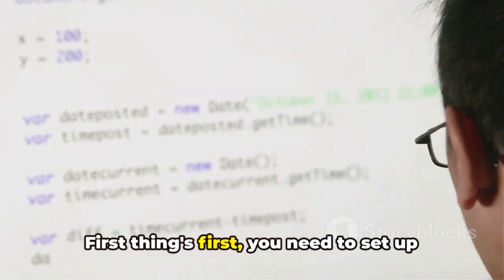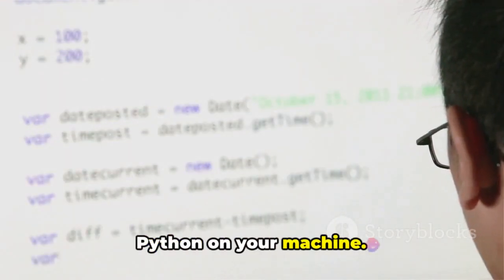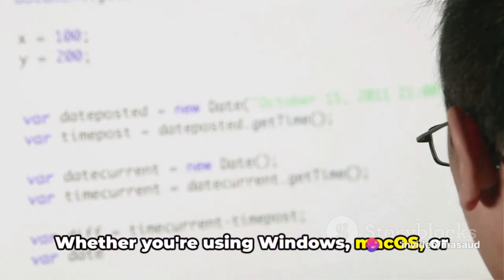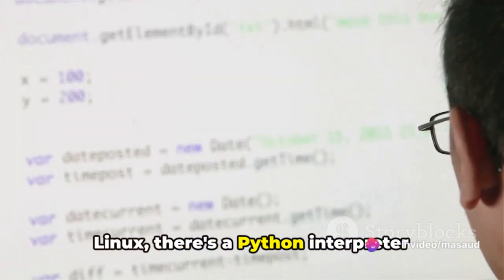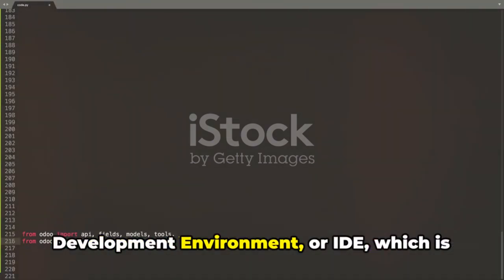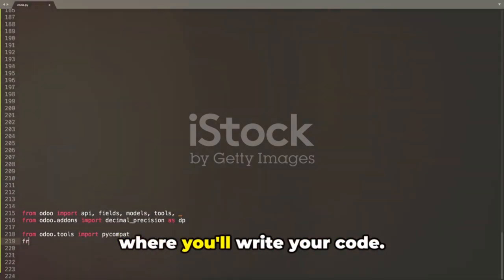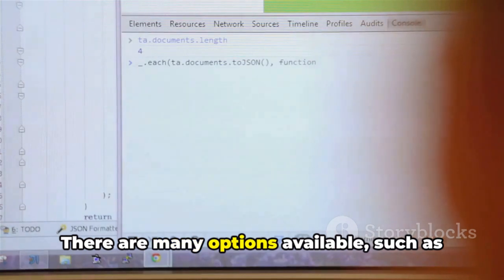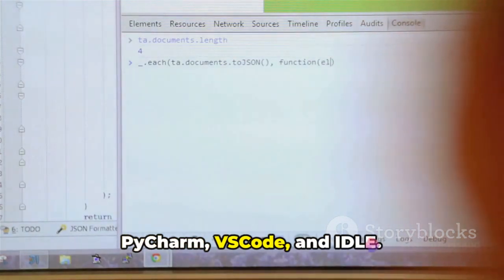Learn Python basics | Python Beginner Guide | Learn Python in a single video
Python Basics for Beginners: Your Ultimate Guide to Getting Started with Programming

Looking to dip your toes into the vast world of programming? Python is your gateway! 🐍 In this comprehensive guide, we'll walk you through everything you need to know to kickstart your Python journey, from installation to mastering basic syntax, data structures, and more.

Introduction to Python:
Python isn't just another programming language; it's a powerhouse of simplicity, popularity, and versatility. 🚀 With its clean syntax and vast libraries, Python has become the go-to choice for beginners and seasoned developers alike. Discover why Python is the language of choice for everything from web development to artificial intelligence.

Setting Up Python:
Not sure where to start? Don't worry, we've got you covered! Learn how to set up Python on different platforms, whether you're rocking Windows, macOS, or Linux. Plus, dive into the world of Integrated Development Environments (IDEs) like PyCharm, VSCode, and IDLE to supercharge your coding experience.

Basic Syntax Made Easy:
Forget cryptic symbols and confusing syntax. Python's straightforward syntax makes learning to code a breeze! 🌬️ Explore the beauty of indentation-based code blocks and say goodbye to endless braces. With Python, writing clean and readable code has never been easier.

Variables and Data Types Demystified:
Master the basics of variables and data types, the building blocks of any programming language. 🧱 From integers to floats, strings to booleans, we'll guide you through declaring variables and performing basic operations with ease.

Control Flow Unraveled:
Unlock the power of decision-making with Python's control flow statements. 🤔 Whether it's simple if-else conditions or looping through data with for and while loops, we'll equip you with the tools you need to control the flow of your programs.

Functions: Your Code's Best Friends:
Discover the magic of functions and how they can streamline your code and enhance reusability. 🎩 From defining functions with parameters and return values to leveraging built-in functions and crafting your own, you'll learn how to level up your Python skills.

Data Structures Decoded:
Dive into the world of data structures and unleash their potential in your Python programs. 📊 Explore the versatility of lists, the immutability of tuples, and the power of dictionaries. With practical examples, you'll master these essential tools for organizing and manipulating data.

Input and Output Mastery:
Learn how to interact with users by taking input and displaying output in your Python programs. 📥📤 Whether it's prompting users for input with the input() function or formatting output with print(), we'll show you how to communicate effectively with your audience.

Error Handling Like a Pro:
No code is perfect, but learning how to handle errors gracefully is! 🛠️ Explore the world of try-except blocks and learn how to catch and handle common types of errors. With our guidance, you'll turn those pesky errors into valuable learning opportunities.

Basic File Operations Unveiled:
Unlock the secrets of reading from and writing to files in Python. 📄 From opening and closing files to reading and writing data, we'll guide you through the essential file operations that every programmer should know.

Conclusion: Your Python Journey Begins Now!
Congratulations, you've reached the end of your Python basics journey! 🎉 Armed with this newfound knowledge, it's time to roll up your sleeves and start coding. Remember, practice makes perfect, so don't be afraid to experiment and explore further resources to continue your Python adventure. The world of programming awaits, and Python is your passport to endless possibilities.